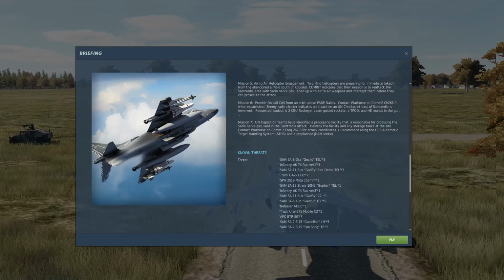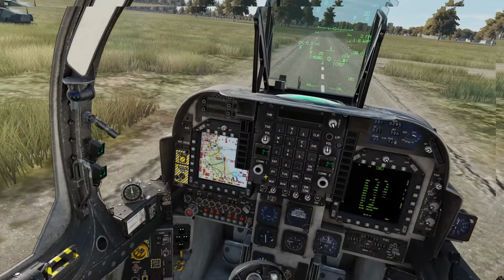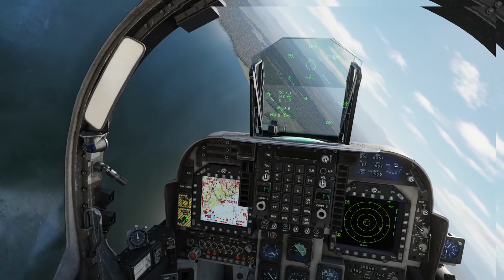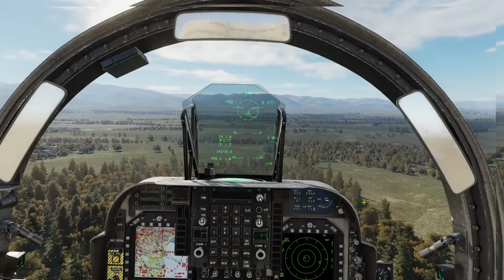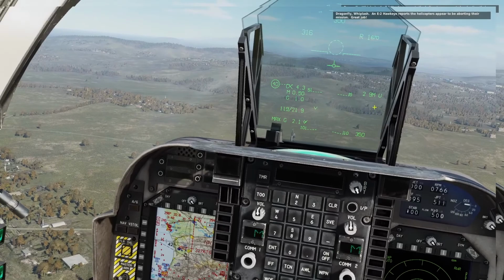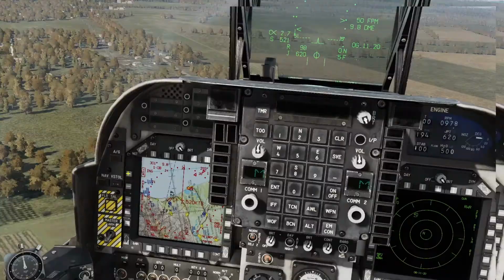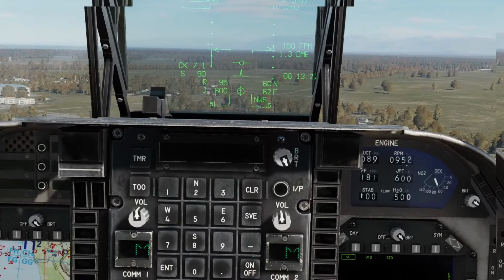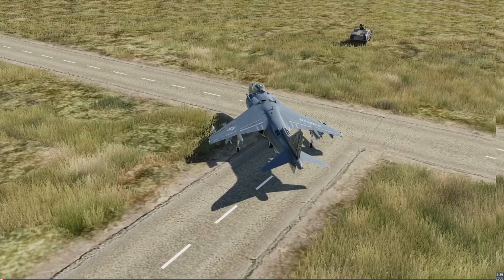Dragonfly's DCS World AV-8B Harrier Mission Playthrough - Mission 5 - Helo Air to Air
This video is a DCS World AV-8B Harrier mission playthrough of Mission 5 that we built in our Mission Editor Tutorial Series. It involves a scramble from the FARP to intercept 2 Hind helicopters that are attempting to reattack Samtredia with chemical weapons.